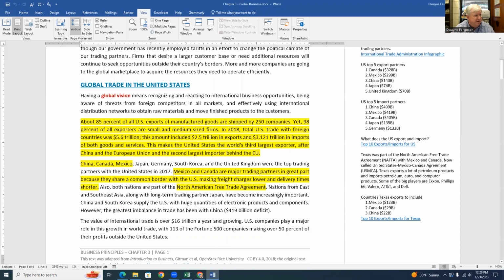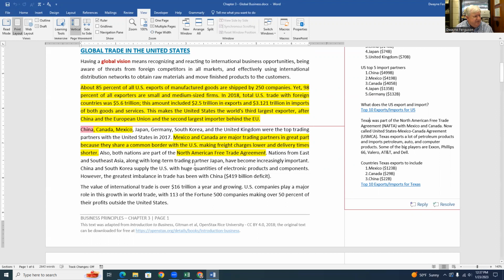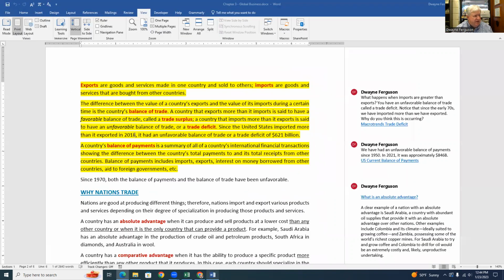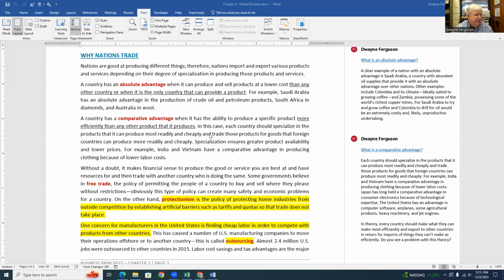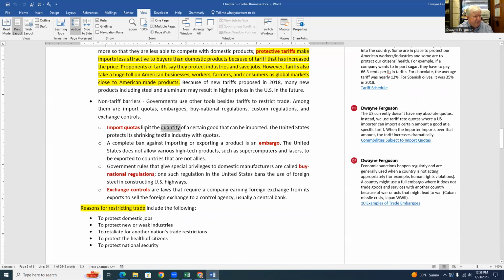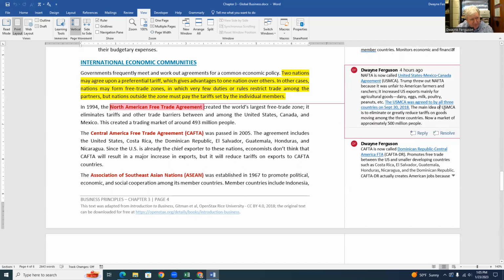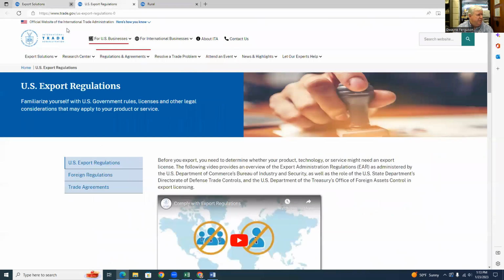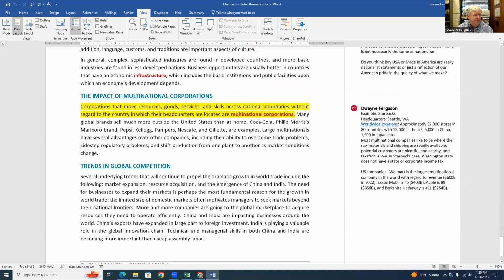Chapter 3 Global Business